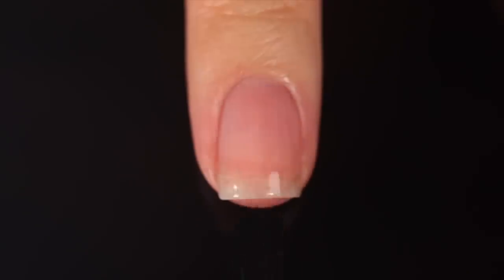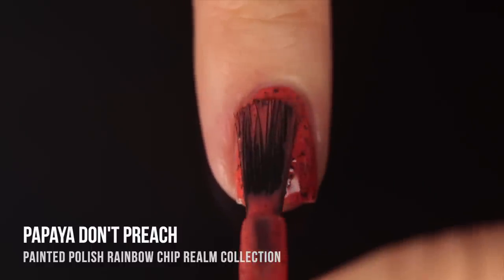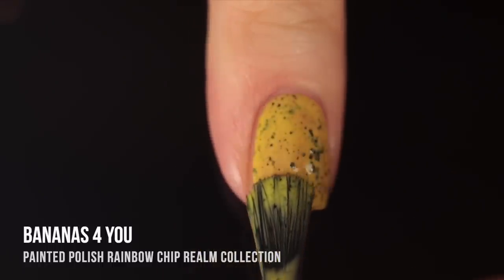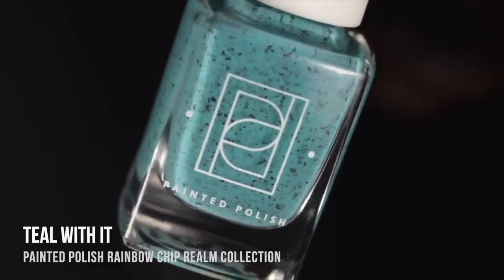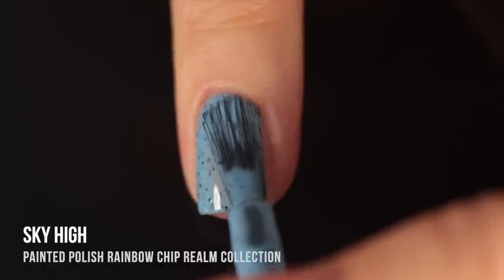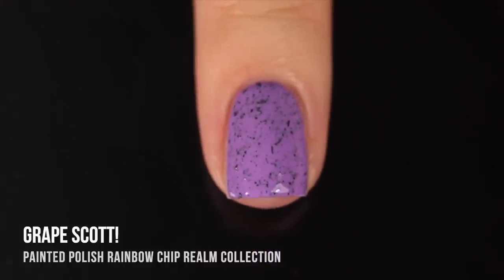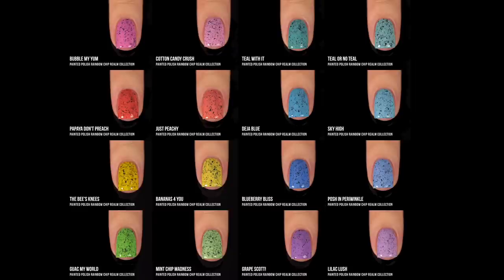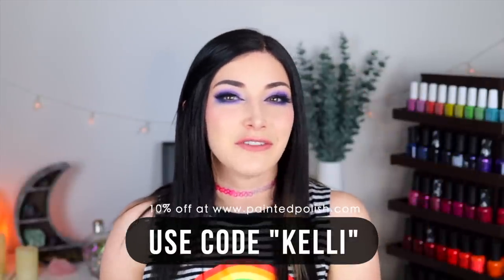Painted Polish Rainbow Chip Realm Nail Polish Collections Swatches & Comparisons!! || KELLI MARISSA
Hi friends! Today I have a HUGE nail polish swatch and review of the new Painted Polish Rainbow Chip Realm nail polish collections - there are 2 parts to this collection with 8 polishes each and they all make a gorgeous crelly flake rainbow! Which color is your fave??
Painted Polish is an indie nail polish brand that is 5 free and cruelty free!

Base Coat: Orly Bonder Base Coat

Painted Polish Grape Scott!
Painted Polish Lilac Lush

On my nails: Orly Light My Campfire
On my eyes: Melt Cosmetics Impulsive Palette

00:00 Introduction
01:10 Painted Polish Rainbow Chip Realm Polishes
12:44 My thoughts, price, where to buy
15:39 Fun fact